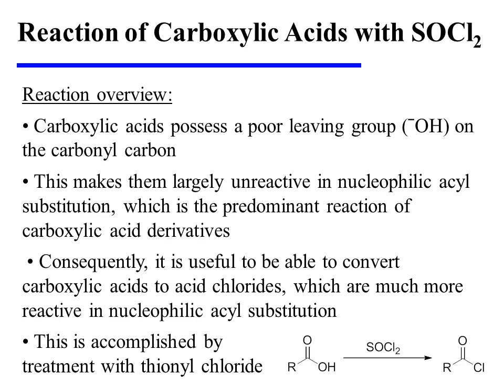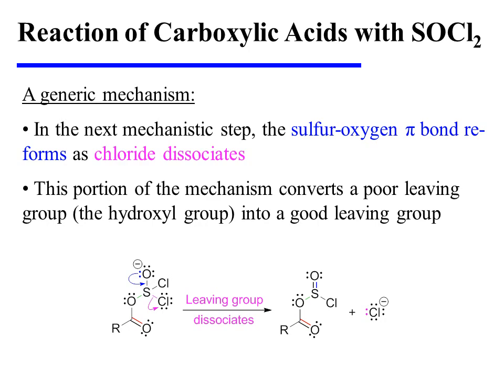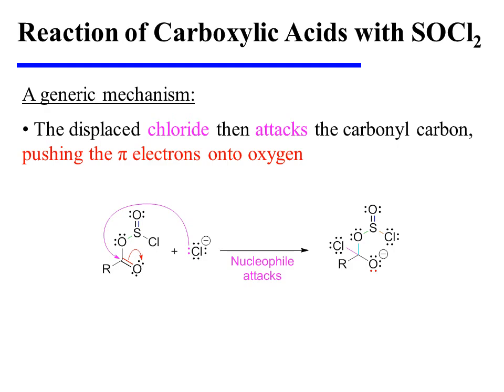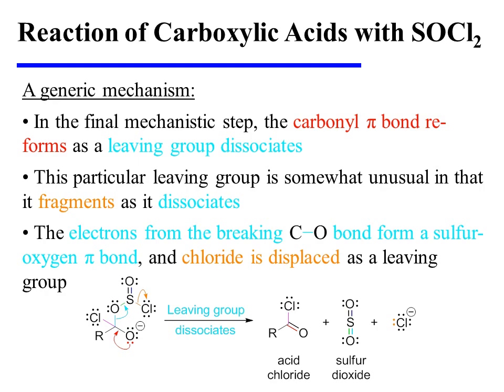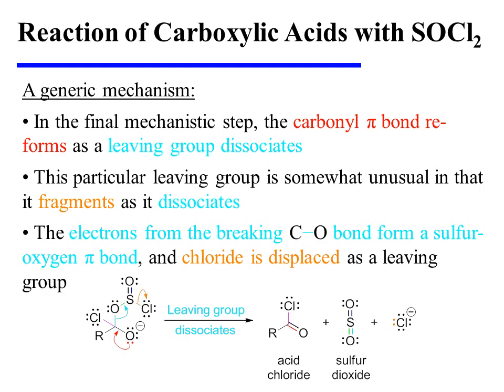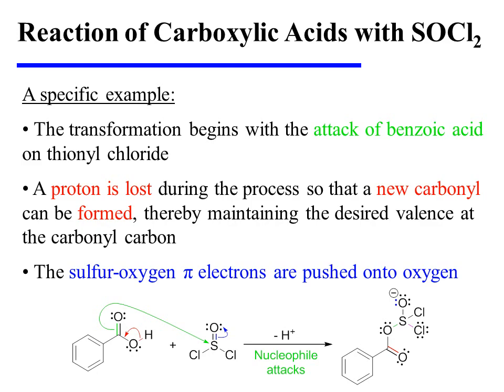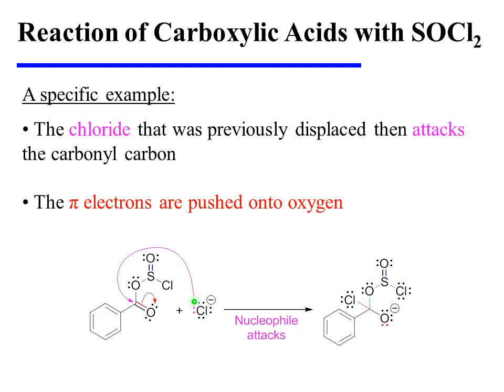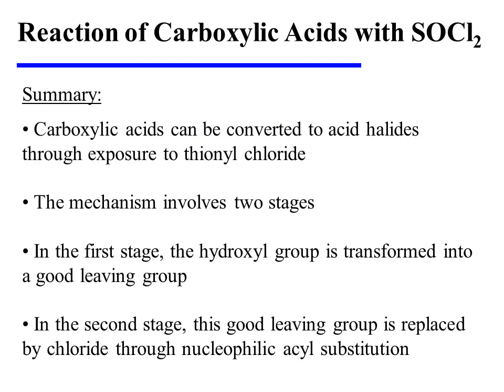Reaction of Carboxylic Acids with Thionyl Chloride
This video provides an overview of the reaction of carboxylic acids with thionyl chloride. It is an excerpt from the book "Introductory Organic Reaction Mechanisms: A color-coded approach to arrow pushing" by Michael S. Leonard (ISBN 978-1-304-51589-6).

If you find the video to be useful, you might want to check out other videos on this channel. Additionally, the complete book is available:

- in paperback from Amazon